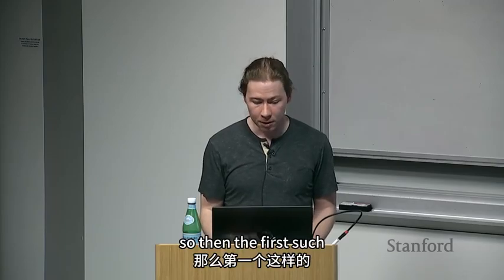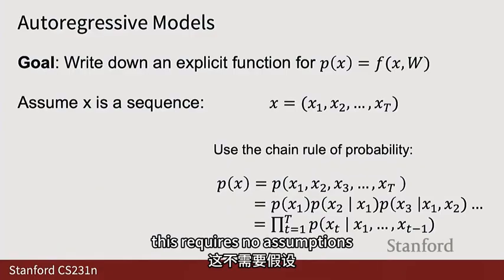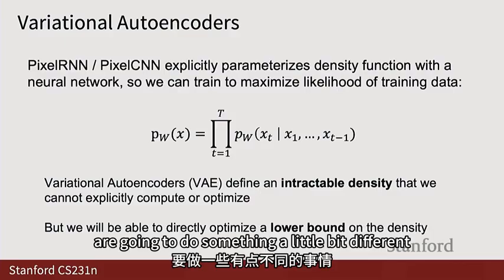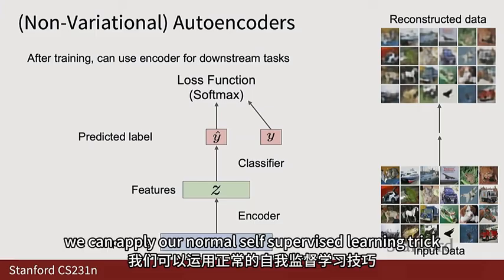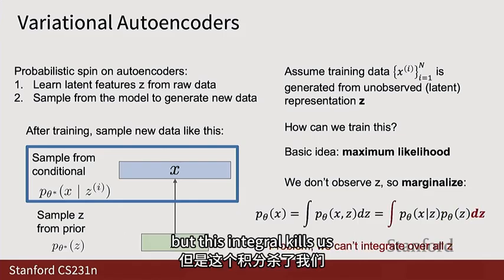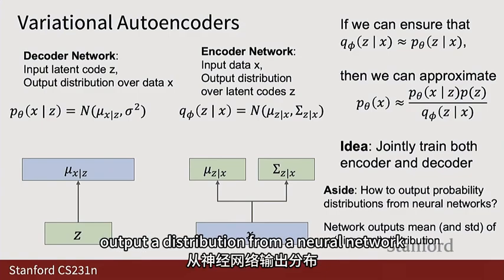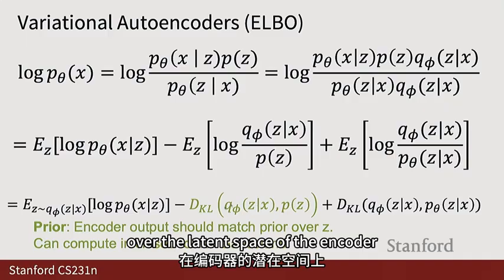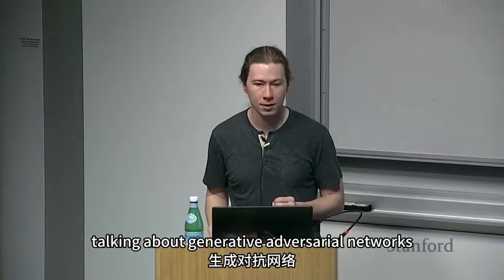斯坦福大学 CS231N 深度学习与计算机视觉（2025 年春）（全36讲-第26讲）主讲人：李飞飞团队#人工智能公开课